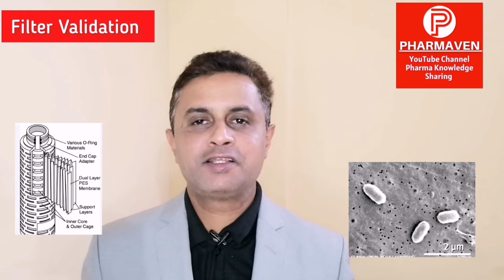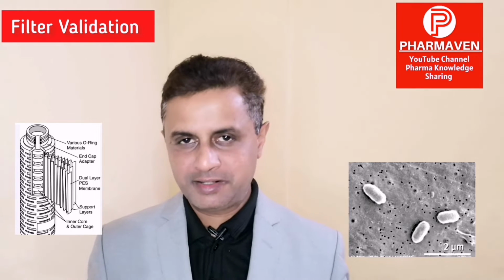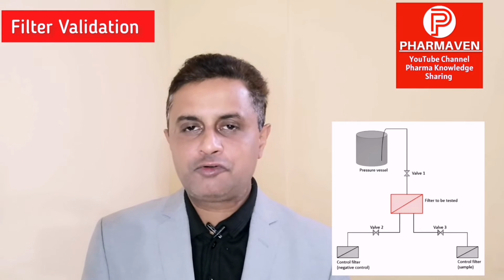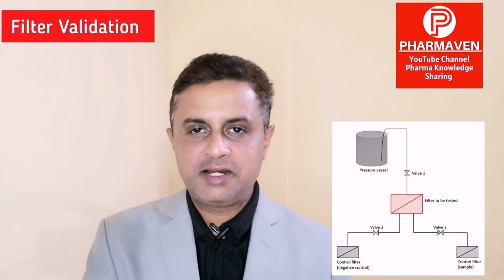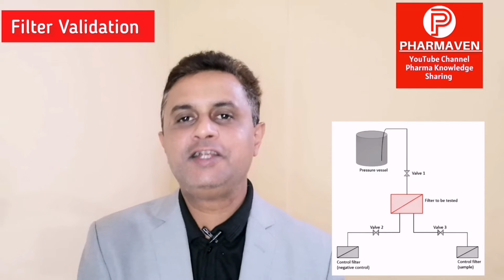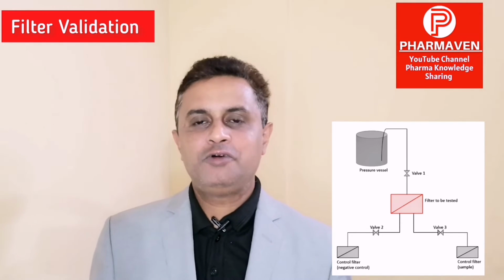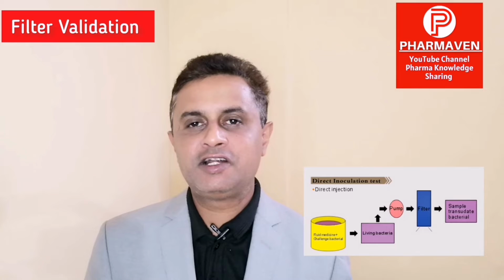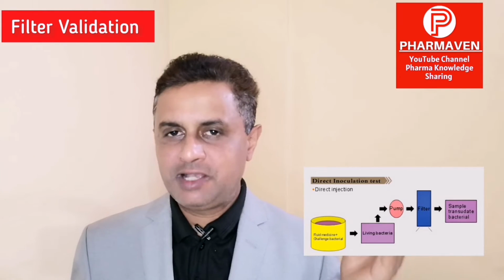Filter Validation, Bacterial Retention Test, Brief Understanding @PHARMAVEN